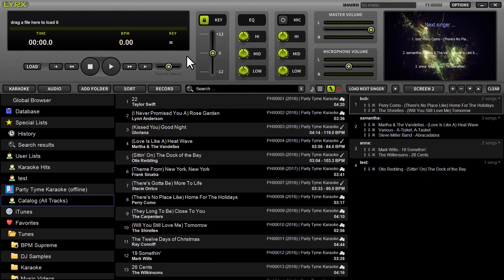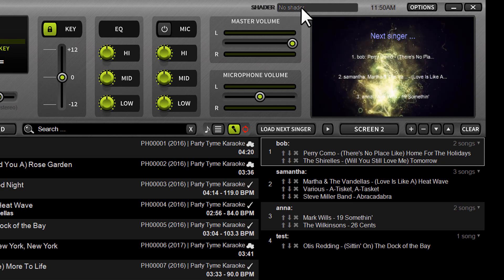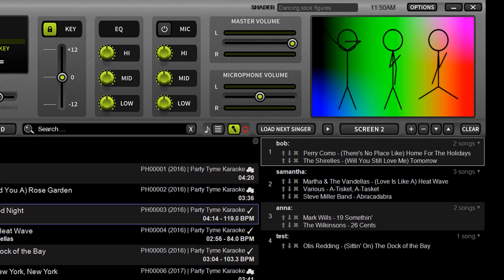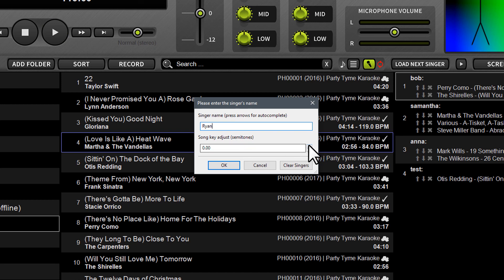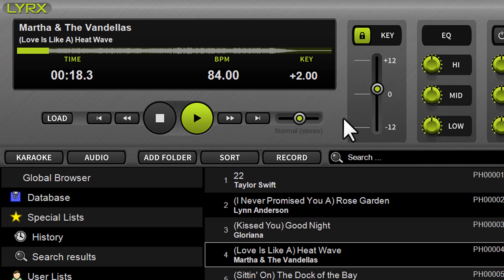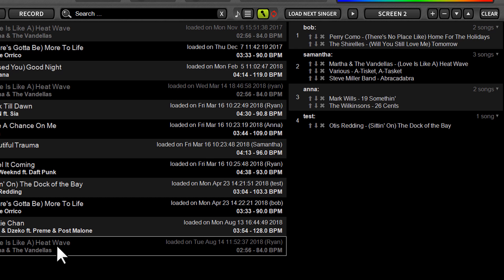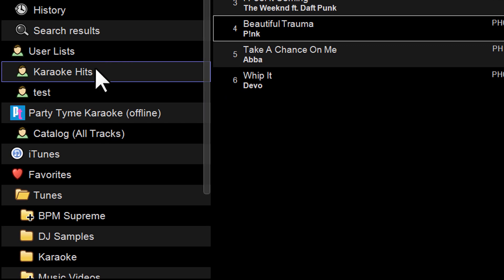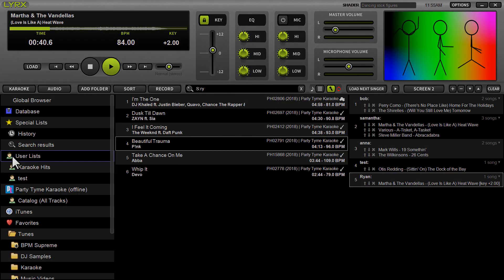LYRX 1.3 | New Features Overview (Karaoke Software for MAC)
LYRX is professional karaoke software designed for MAC. Version 1.3 is here, and includes a number of new professional karaoke features.

Here's what's new with version 1.3:

-- You can pre-adjust key / apply key change in the karaoke rotation list
-- You can add tracks from History that have a singer name and key change to the karaoke rotation list (the saved Singer and Key change will be used)
-- Export lists as CSV / M3U (right-click on the list contents for the
option) – eg. you can use this to export a karaoke book in CSV format that you can process/edit and then print
-- New setting: keep singers in rotation, even without songs
You can adjust the filler music player volume control independent of the karaoke player volume
-- Multiplex karaoke file support (mute/un-mute background vocal for multiplex CDG files); usually in these multiplex karaoke files the left channel is instruments-only and the right channel is instruments+voice.
-- Custom video background (image or video) is now always displayed (even when there are no singers in the karaoke rotation list)
-- Added Visualizations (using ShaderToy.com shaders) – you can add new shaders from ShaderToy.com, rename, remove them, etc
Added “Always show shaders on top of everything” setting (Video preferences tab)
-- Automatically hide/show shader in case the deck does/doesn’t have video – you need to select “0 singers” in the Karaoke preferences or have an audio-only track playing if you want to see the shader; or, you could simply use the new “Always show shaders on top of everything” setting
-- Reorder user lists (playlists) in the browser by dragging them with the mouse
-- Alphanumeric sorting of the user lists in the browser (right-click on a list for the option)
-- Several performance improvements